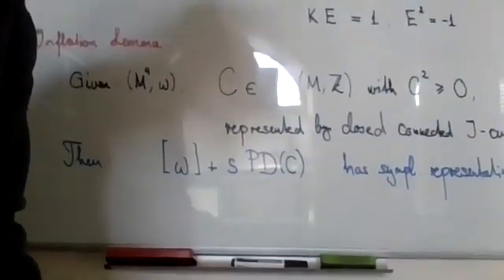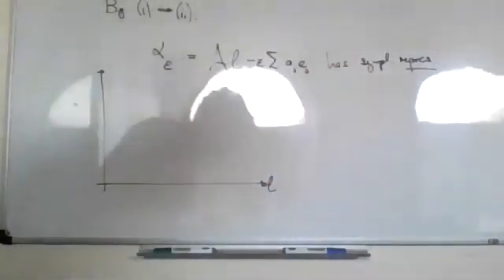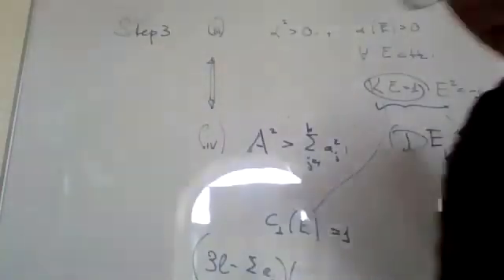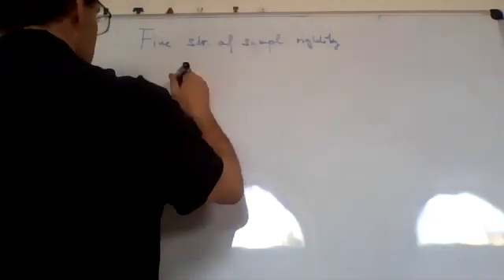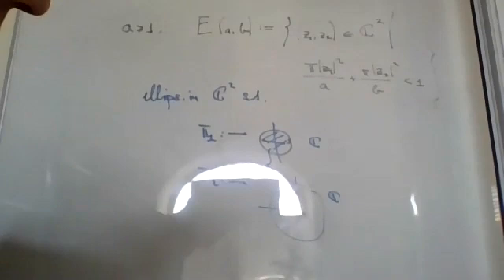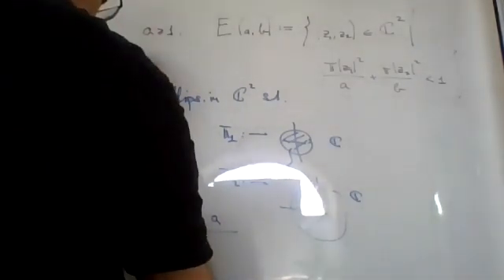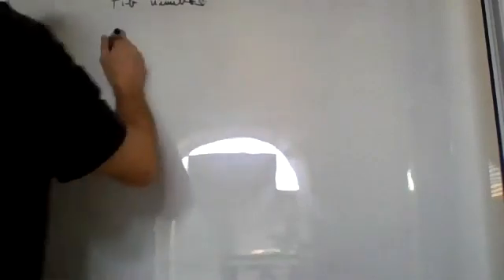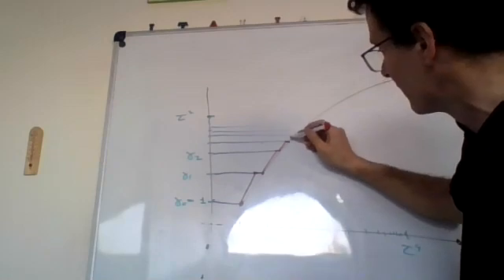Шленк Ф. "Симплектические вложения", лекция 4: "Замечательная структура симплектической жёсткости"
Schlenk F. "Symplectic embeddings problems", lect.4: "The fine structure of symplectic rigidity"